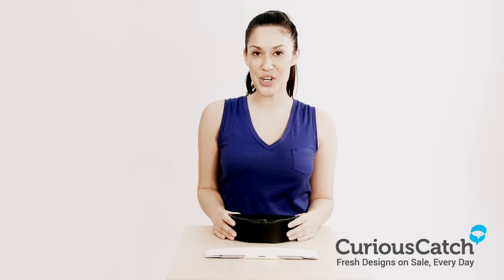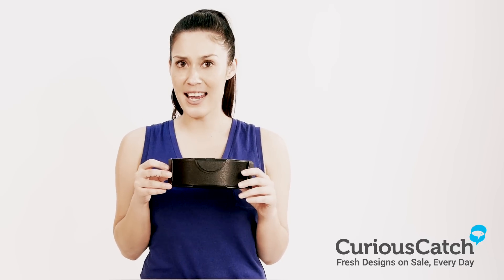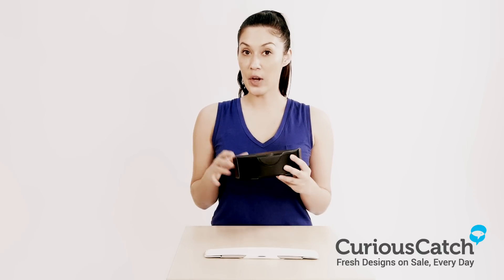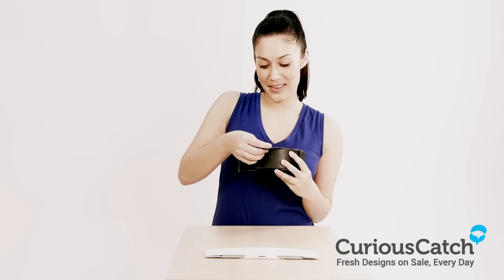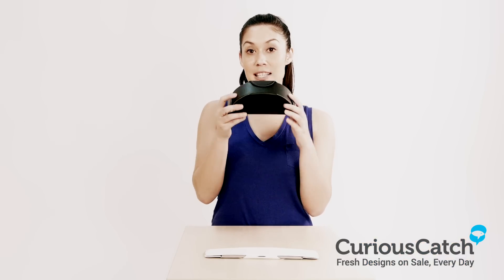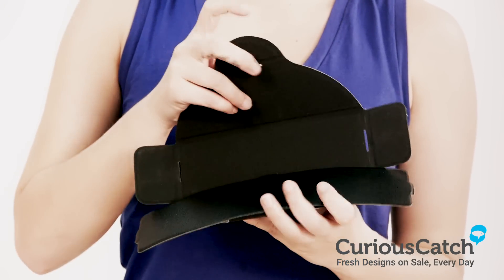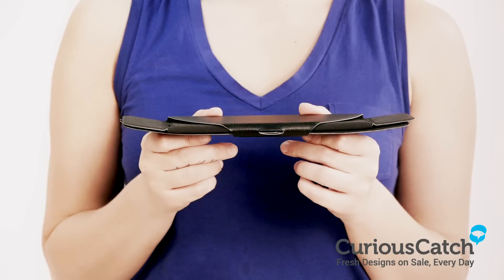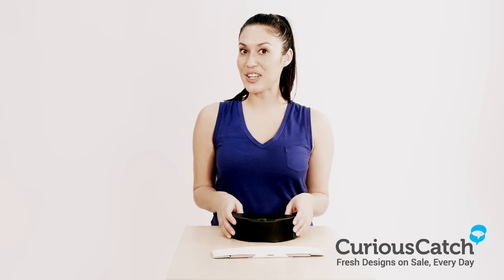CuriousCatch.com | Collapsible Sunglass Case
The Collapsible Sunglass case is designed to save space when you're wearing your glasses or sunglasses. It is a sturdy case that folds in seconds into a slim case that slides easily into back pockets, purses, brief case and more.

The microfiber protects glasses on the inside and it's traditionally been used to make lens cleaning cloth so it doesn't scratch your glasses. While the rigid plastic exterior supports any impact from falls.

The secret lies in the arch, which has magnetic tabs that lock the side notches and keep the case rigid and strong.

*This product has been tested to work on most sunglasses and reading glasses in the market. Reading glasses will feel slightly more spacious inside.